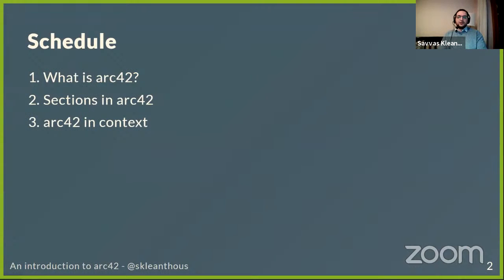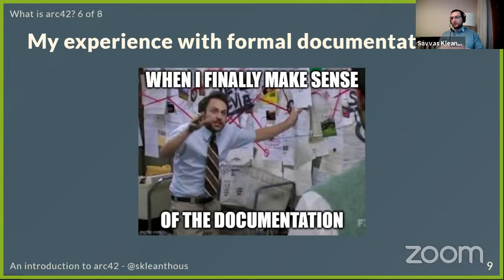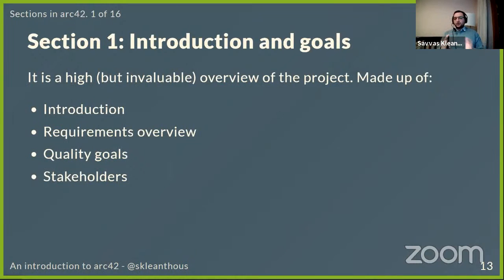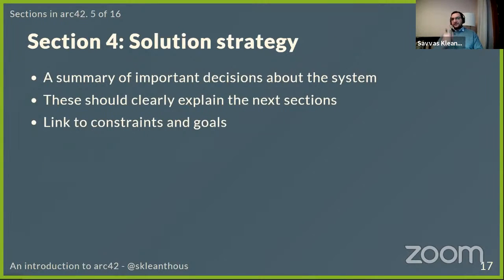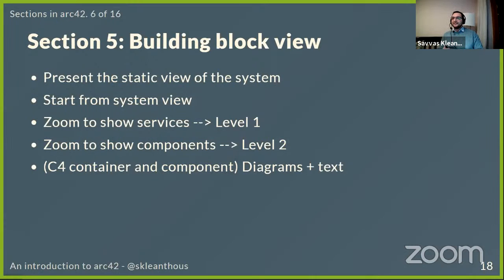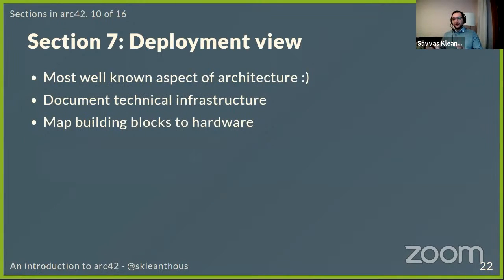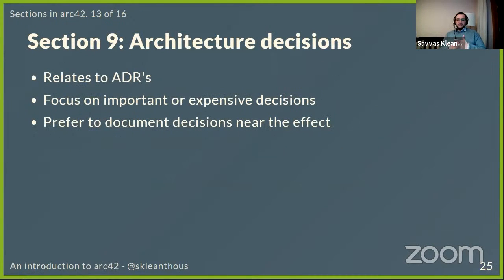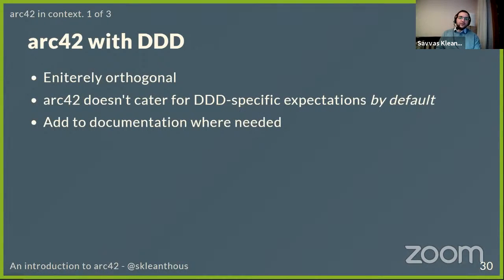Documenting your architecture: An introduction to arc42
For our November 2020 meetup, we're having Savvas Kleanthous to give us an introduction to arc42, a way of documenting a system's architecture. Talk and discussion are in English.

While arc42 is a template for documenting the architecture of a system, it's an interesting one. What makes it interesting is that this template was structured in such a way that it guides the architect to:

* Focus on what is required
* Author the architectural documentation in a way that facilitates communication
* Help assure all interesting aspects are covered

During this talk, I will be presenting arc42, what it is, and how to author architectural documentation based on it. We'll start with a brief introduction of arc42 and why it may be of interest to you, before going into a more detailed explanation of each of the 12 sections that arc42 contains. In each section, I'll present guidelines regarding it, and how to best use it. Finally, I'll explain the relationship between arc42 and the C4 model, and how the two can work together.

After the overview, I'll be going over my experience with arc42, compare it with a couple of different approaches, and give my opinion of arc42, and its use in different kinds of environments.

By the end of the talk you should:

* Have an understanding of what arc42 is and what it is good for
* Know what information belongs in each section
* Have a basic understanding of how to fill in arc42
* Be aware of a couple of pitfalls